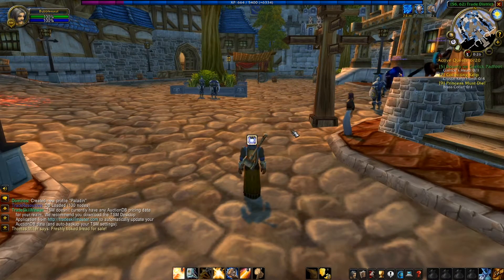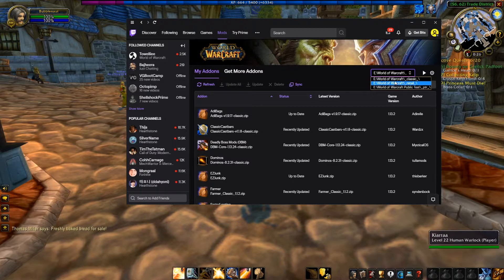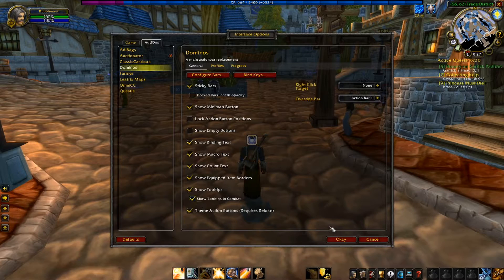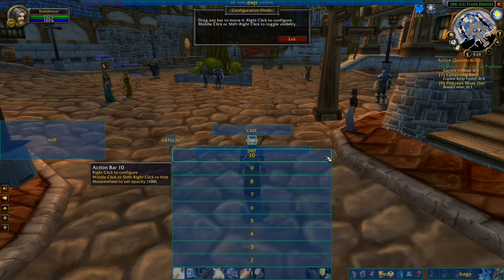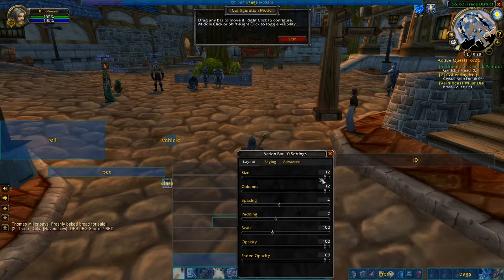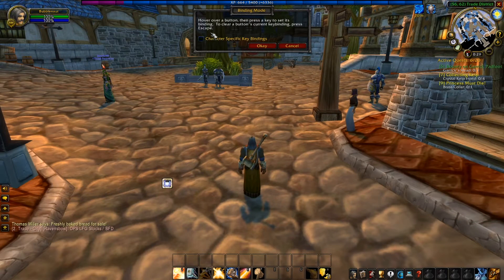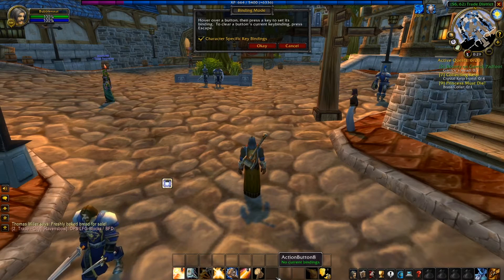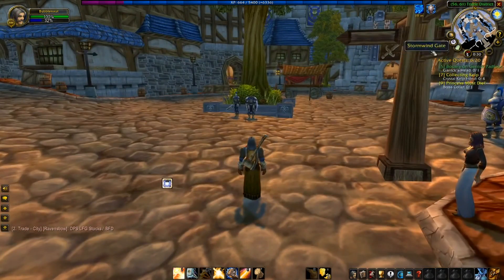Best Action Bar Addon for WoW Classic (dominos addon)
A guide on how to use the best (imo) action bar addon in world of warcraft classic! Dominos allows you to move all your action bars and many other customization features.